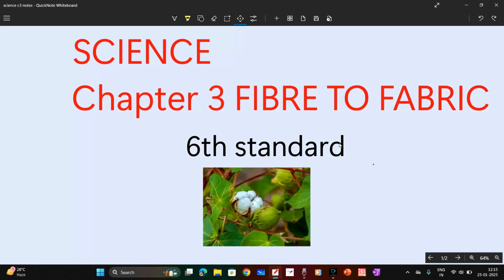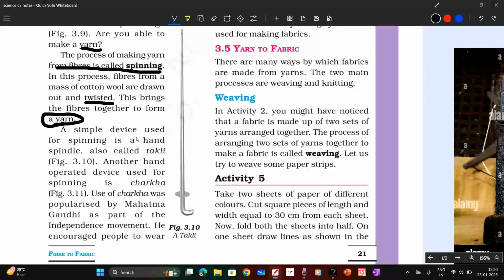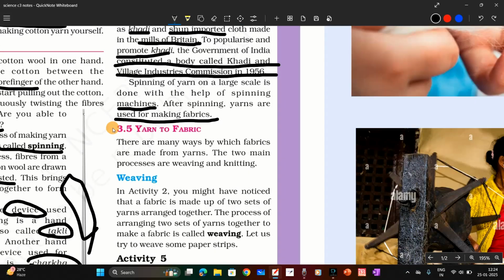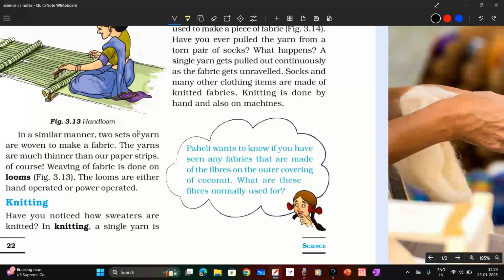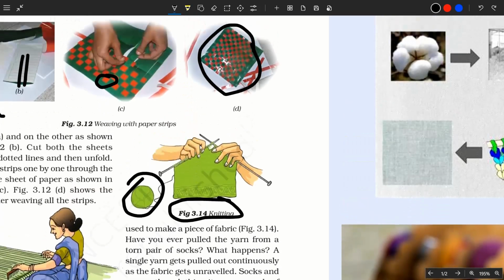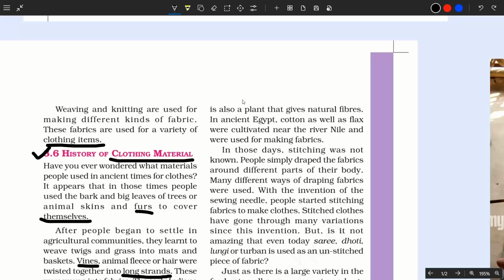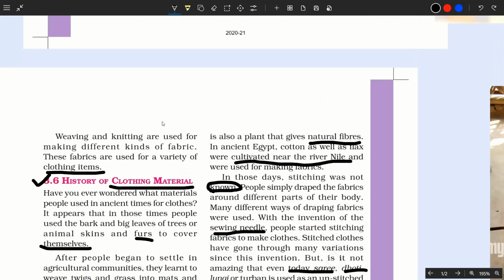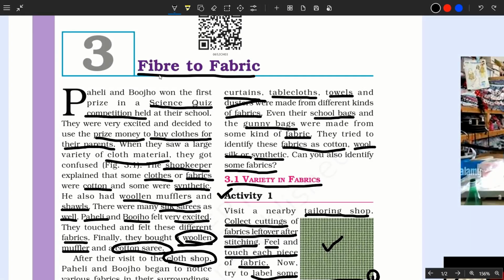6th standard science CHAPTER-3 FIBRE TO FABRIC (English Medium) class-2